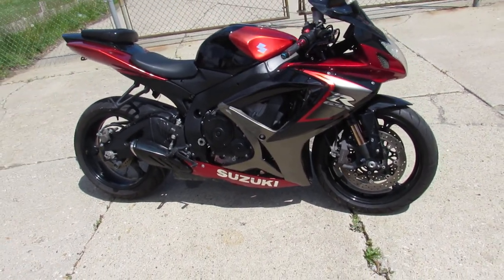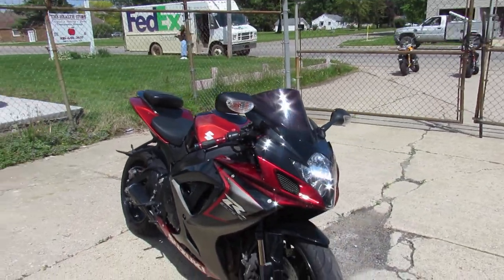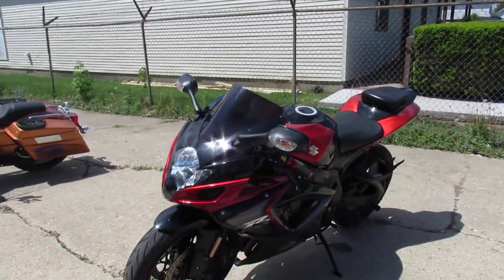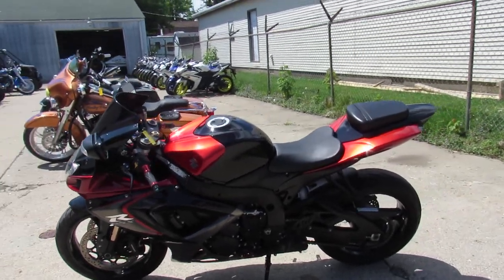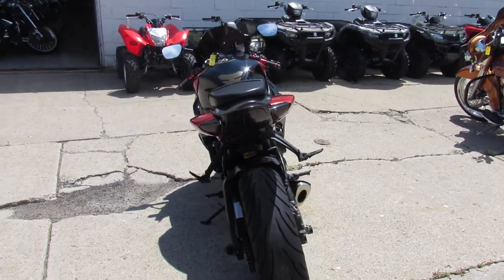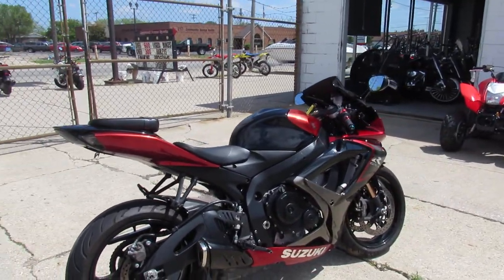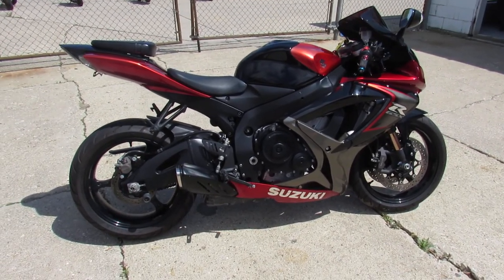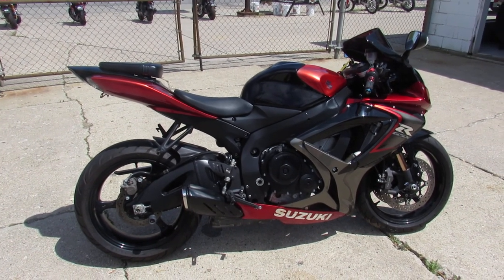Used 2006 Suzuki GSX R750 for sale in Michigan U4757